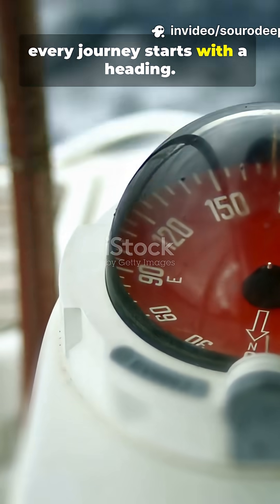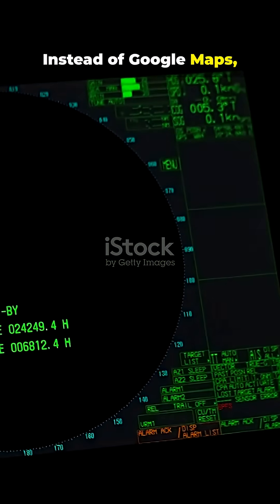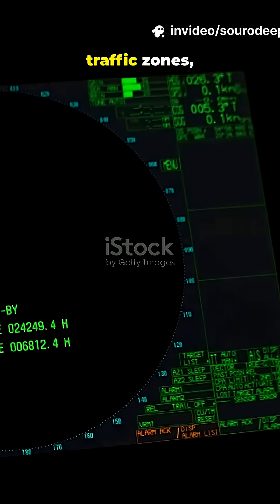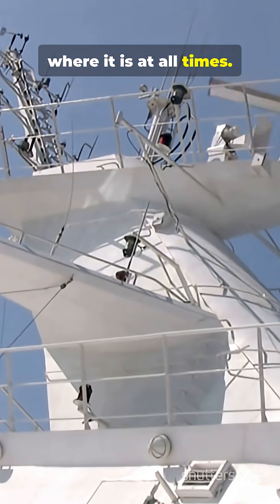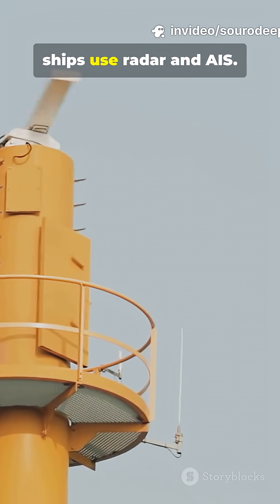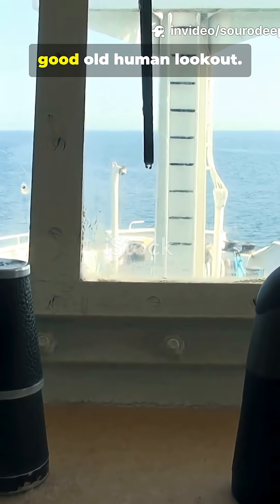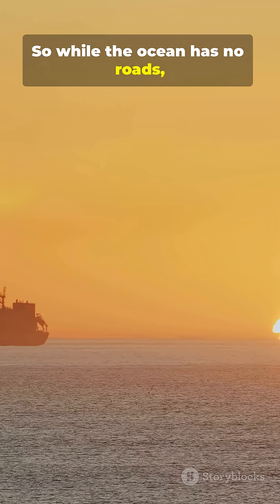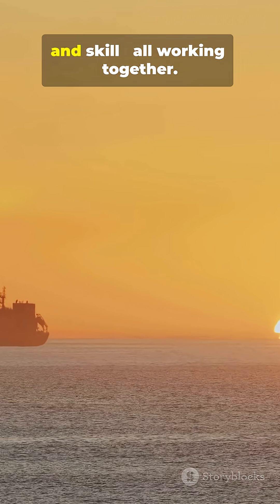How a Ship Finds Its Way Without Roads 🌊🧭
Ever wondered how ships navigate the vast ocean with no roads, no signs, and no landmarks?
In this short video, discover how modern vessels find their way using compass headings, GPS, ECDIS charts, radar, AIS, and the skill of trained navigators.

From planning a safe route to tracking position in real time, navigation at sea is a perfect blend of technology, precision, and seamanship.
Watch till the end to see how ships stay on course even in the middle of nowhere!